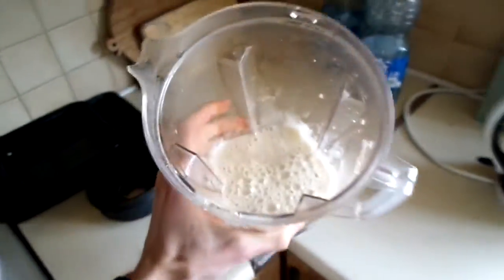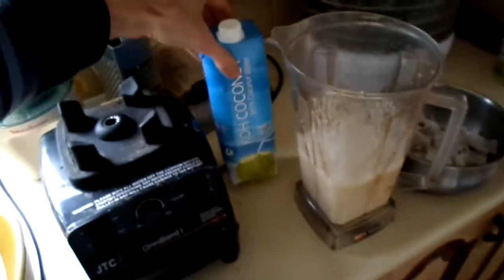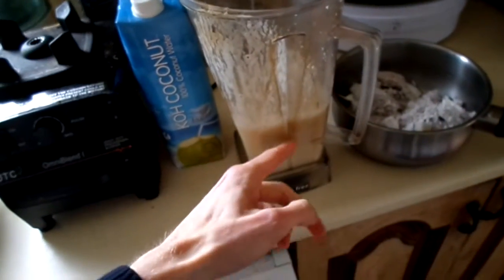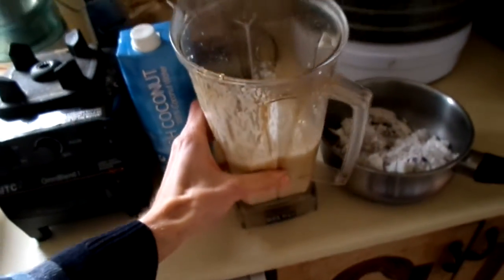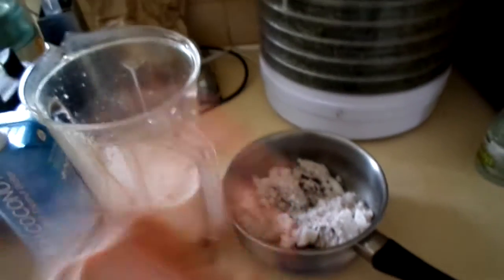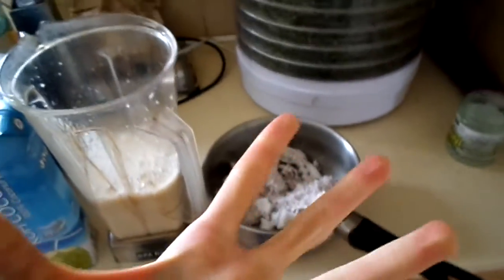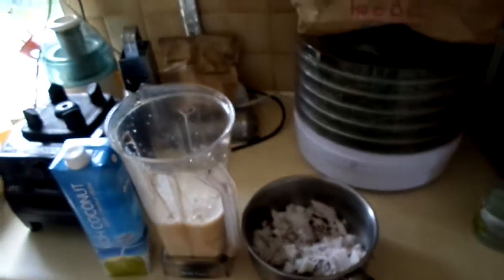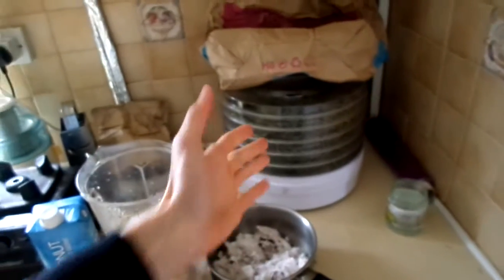Banana Coconut Smoothie Recipe!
Spiritual Life Coaching as well as DIET/Health/Herb coaching with Owen (develop great health and establish a wonderful and healthy relationship with yourself, food and Life itself! Detoxify & transition your diet the smart way)

FINE TUNE!
OPTIMIZE!
MAXIMIZE!

LOVE LIFE!
LIVE!

Owen!